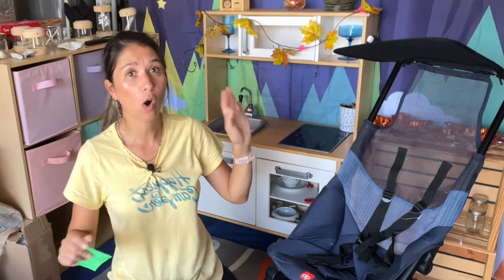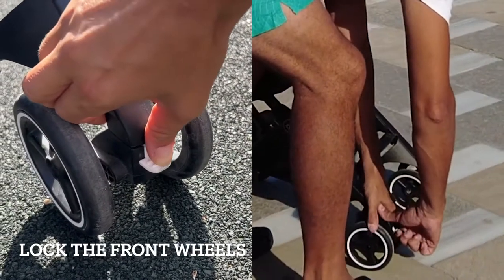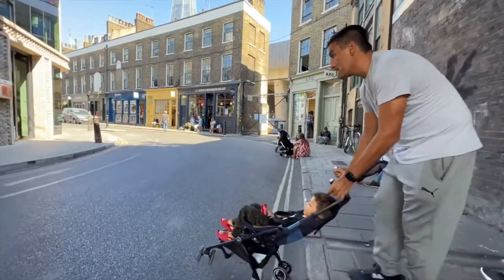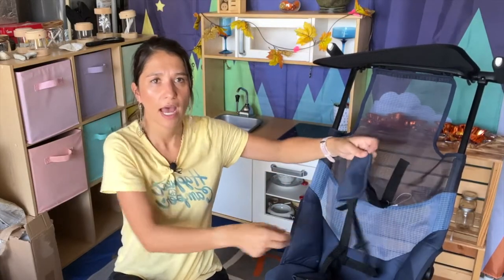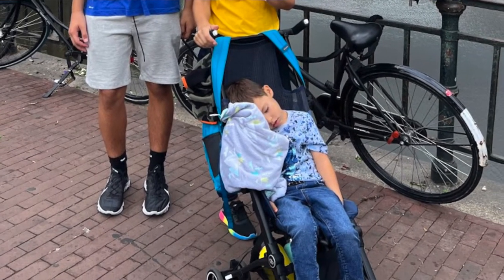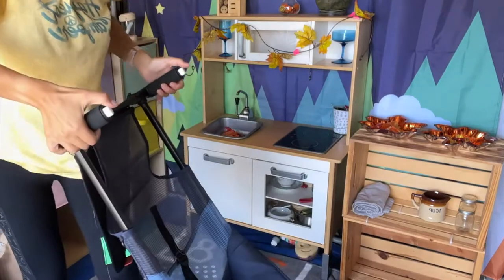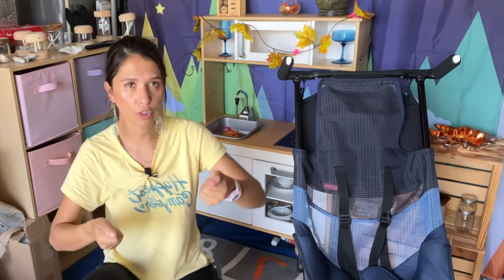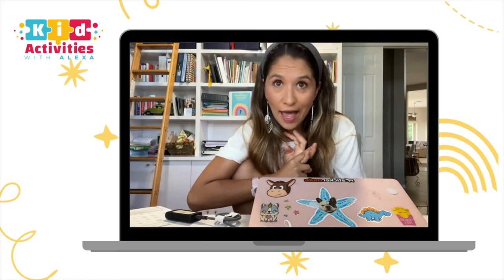GB Pockit Air All Terrain Stroller Review - From someone who really used it!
A full review from someone who actually spent 30 days using the stroller. The good, the bad, and the ugly!

-GB POCKIT AIR
- GB POCKIT ALL TERRAIN (Better visor to cover sun)

Love 2 Learn: Curriculum for 2 year old toddlers